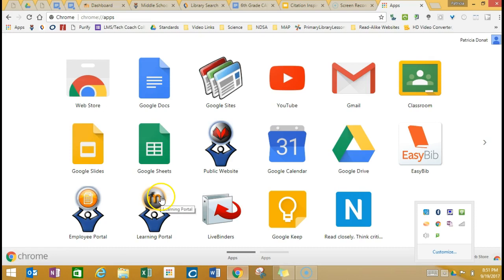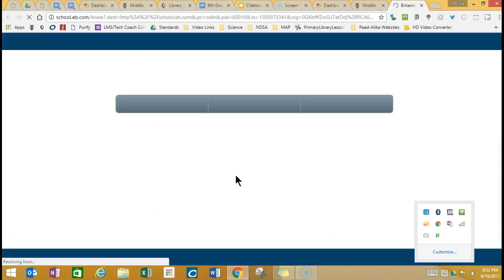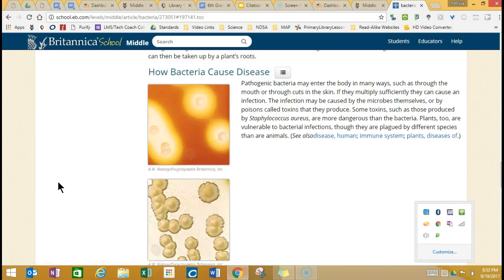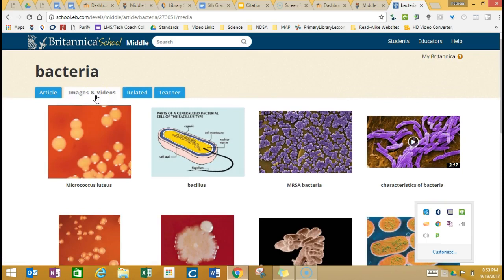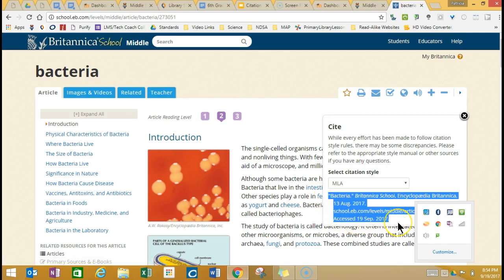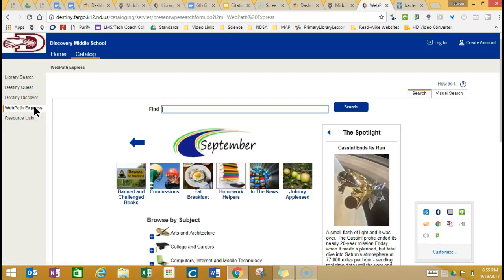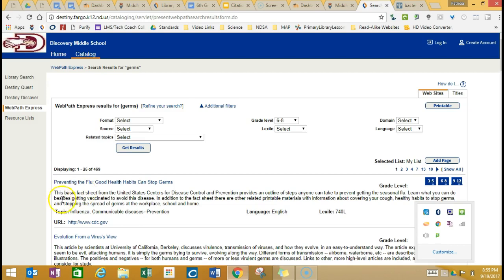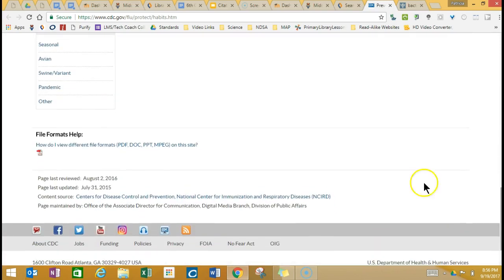Britannica & WebPath Express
Students will learn how to access and use Britannica (online encyclopedia) and WebPath Epress (websites).